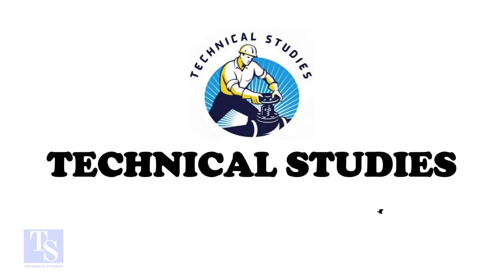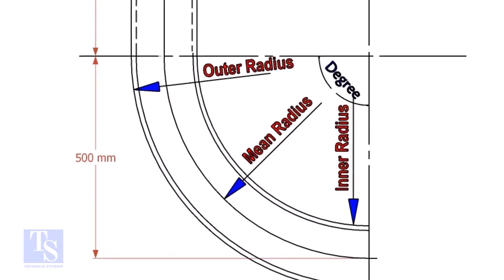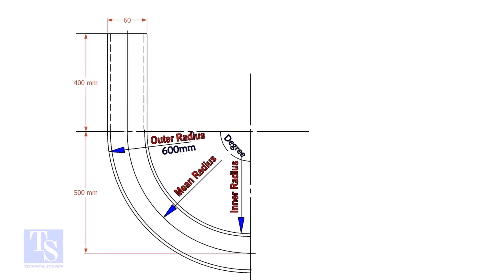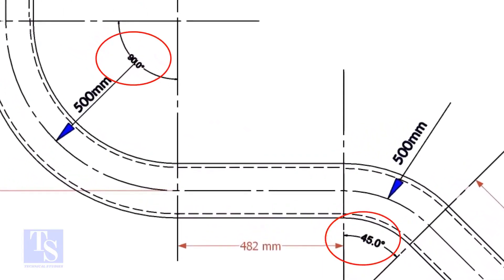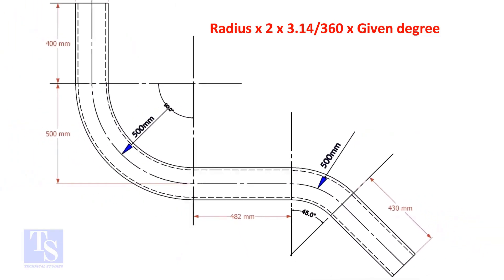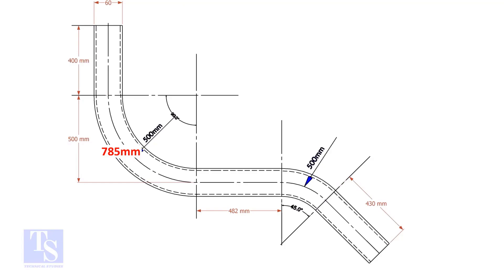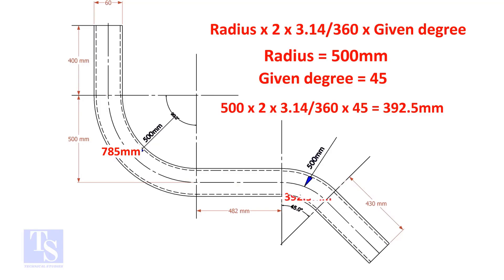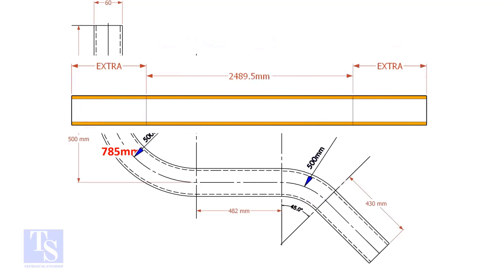How to calculate Bend Length of Pipe with example calculations02